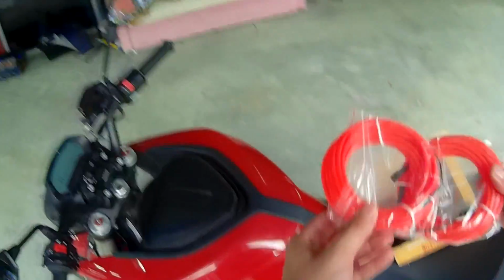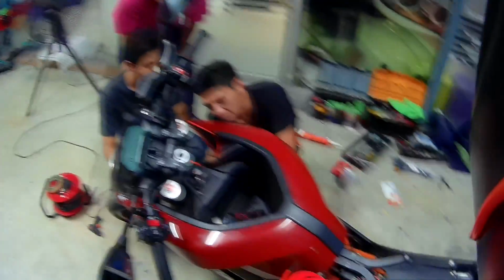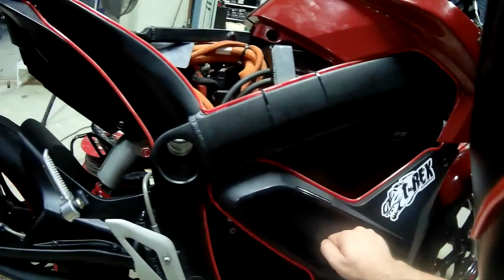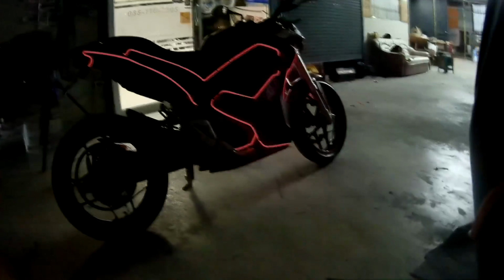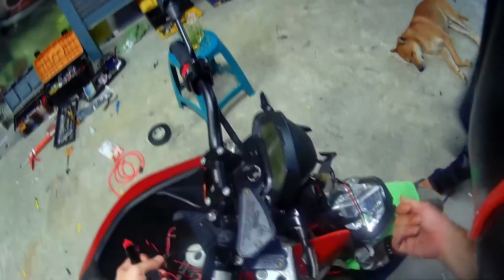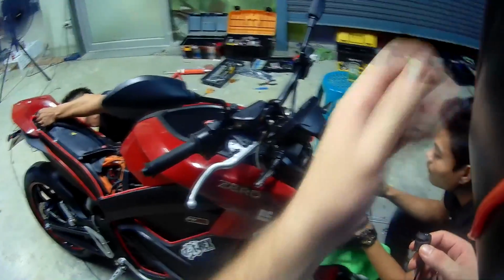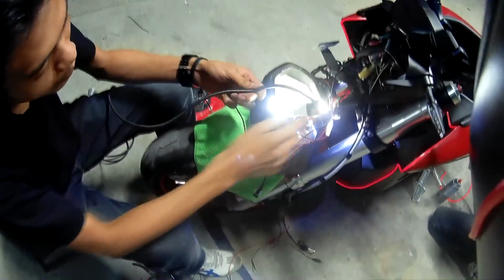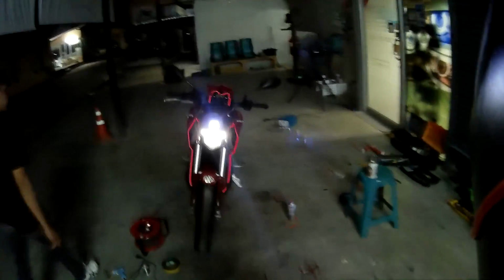Zero EL wire Upgrade!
Here is show the step by step of how to add EL wire to your motorcycle, in this case my Zero SR